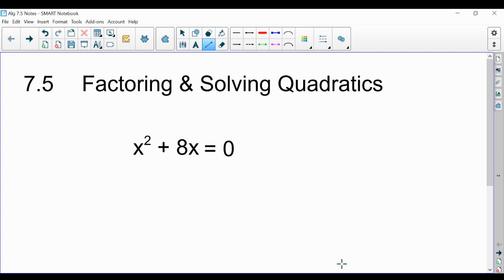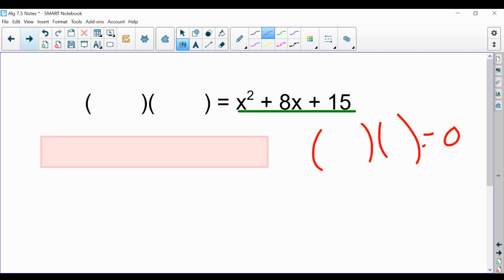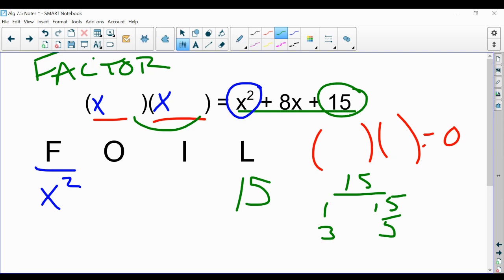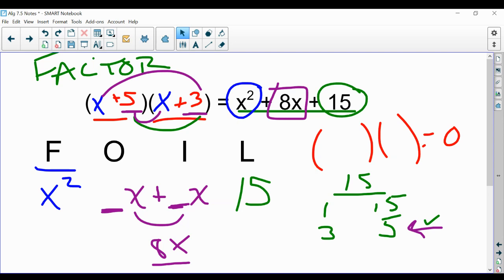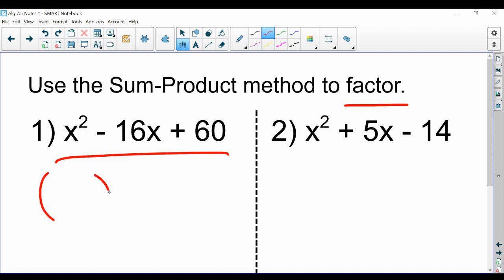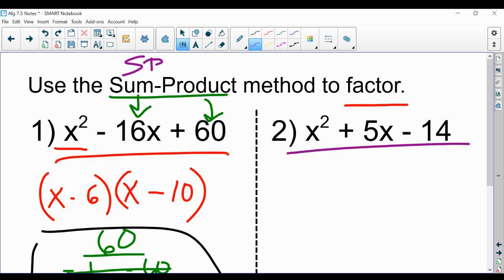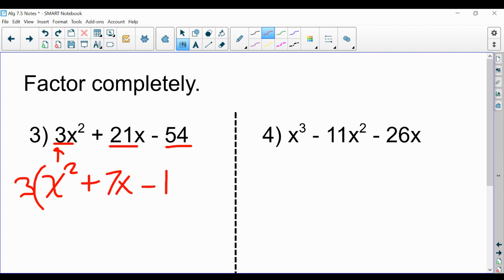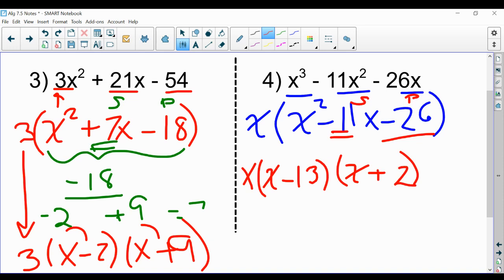Mr. Romeo's Algebra Notes 7.5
Mr. Romeo explains how to factor and solve a quadratic using the sum-product method (Section 7.5 in big ideas)